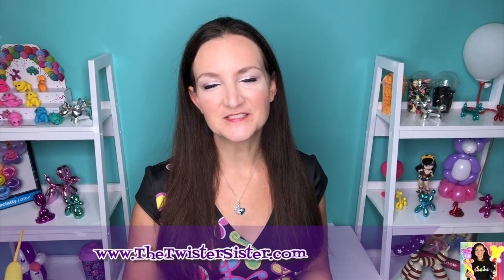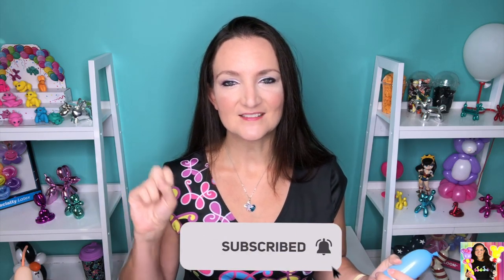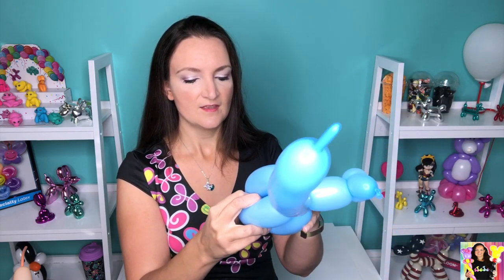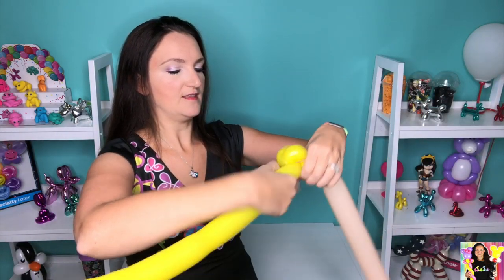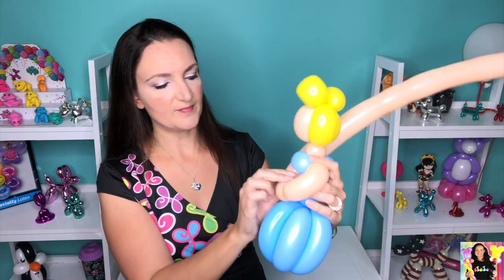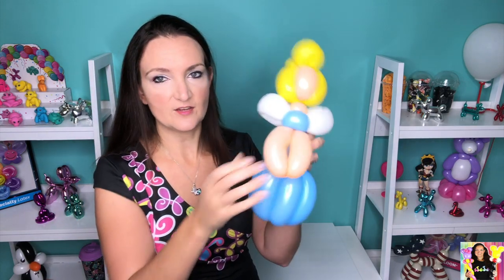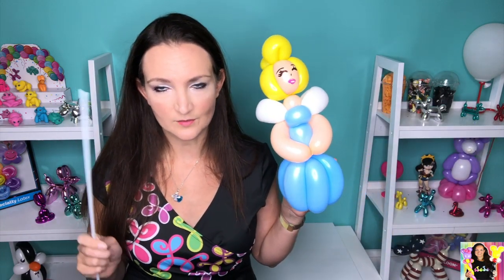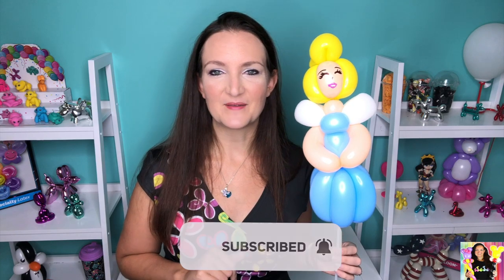CINDERELLA PRINCESS Balloon Animal Tutorial - Learn Balloon Animals with Holly!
Hey balloon artist friends!  👸 This week I'm showing you how I make a simple Cinderella balloon, but you could really use this same design to make just about any princess balloon by simply switching up the colors! 👑 Which princess will you make?

🎈🎈🎈 Supplies Needed for Princess Balloons 🎈🎈🎈

👸 1 Blush 260 Balloon
👸 1 Yellow 260 Balloon
👸 1 White 260 Balloon
👸`1 Blue 260 Balloon